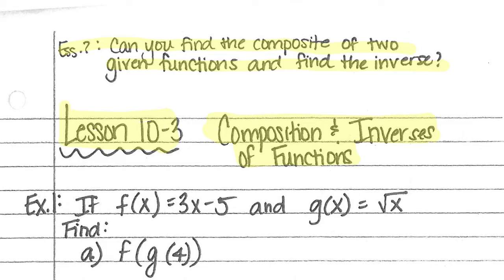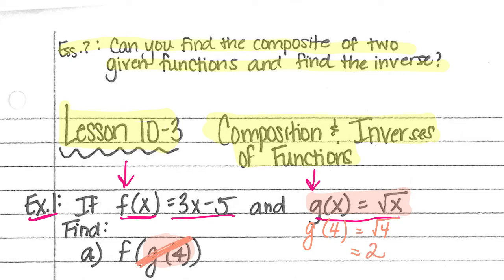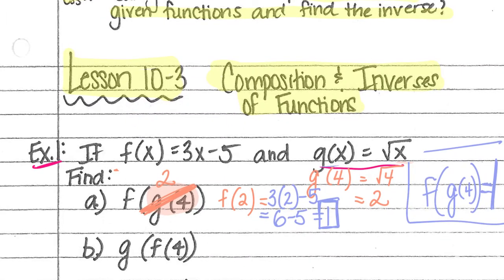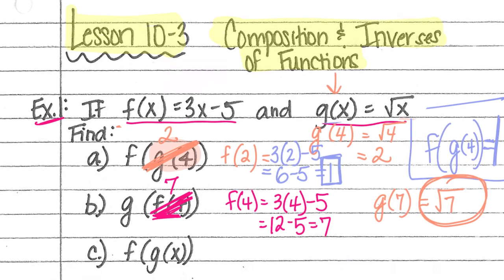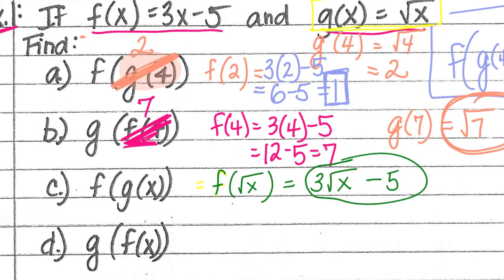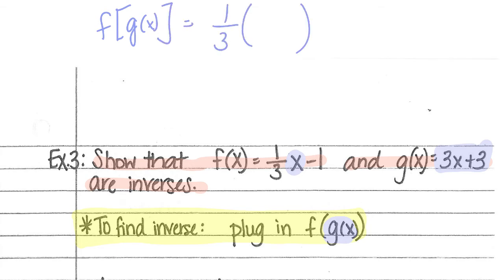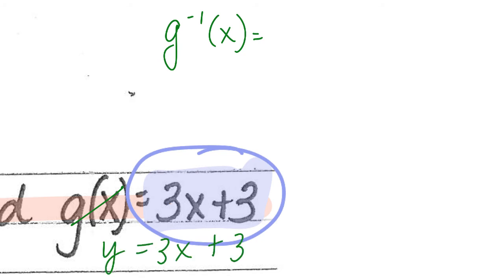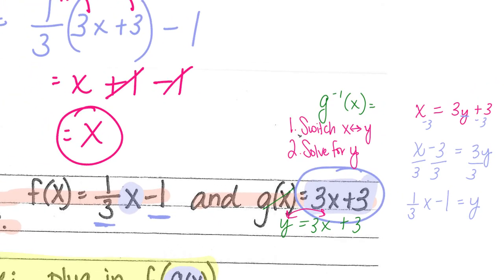Alg2H lesson 10.3 Composition and Inverses of Functions